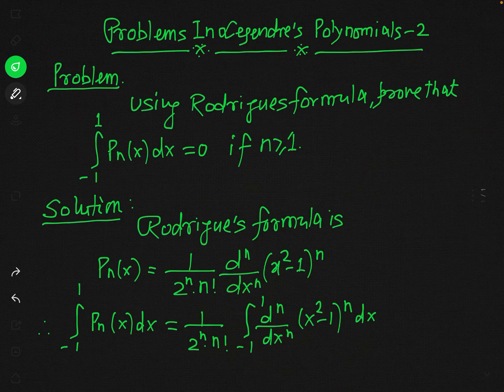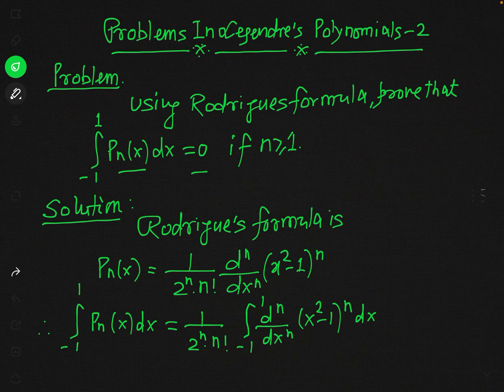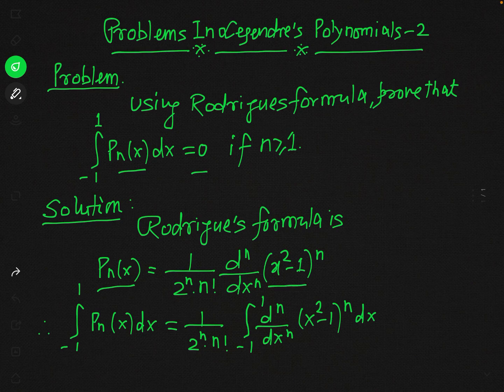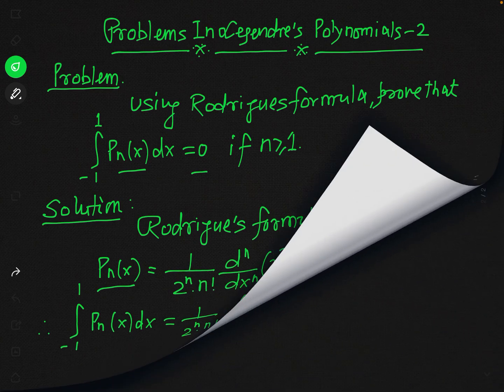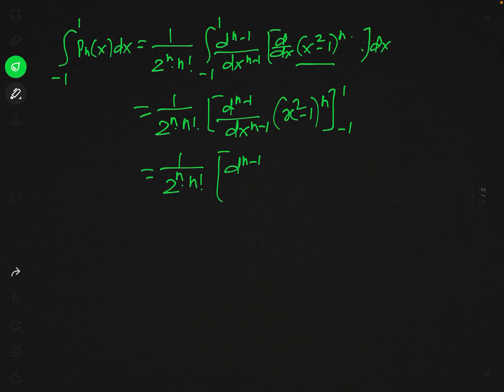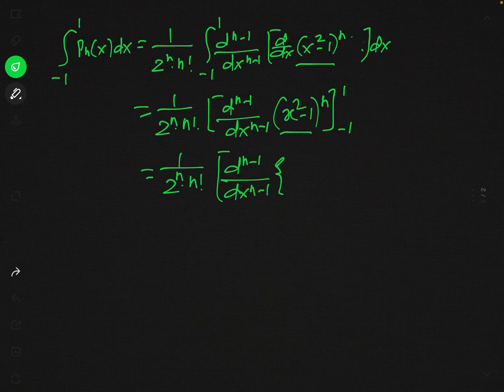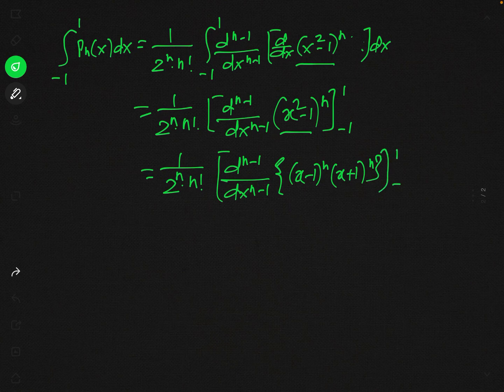Mathematical Physics- Special Functions: Problems on Legendre’s Polynomials- 2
This is completely voluntary, these donations can help increase the quality of the videos and the lectures overall. Special Functions: Problems on Legendre’s Polynomials-2

An important problem based on Rodrigues's formula has been solved with an explanation.